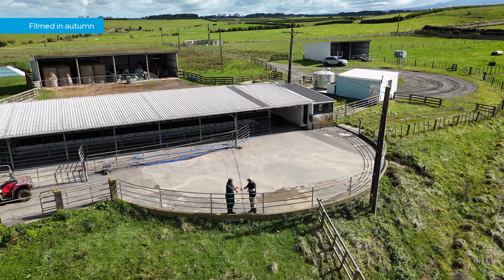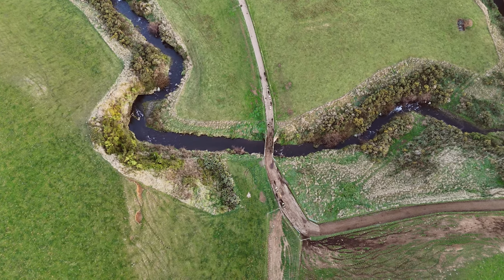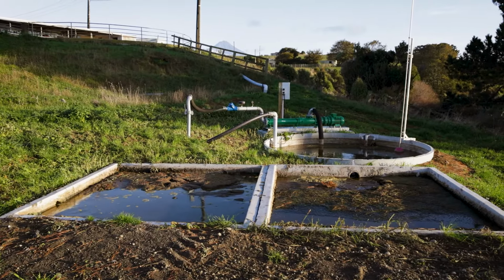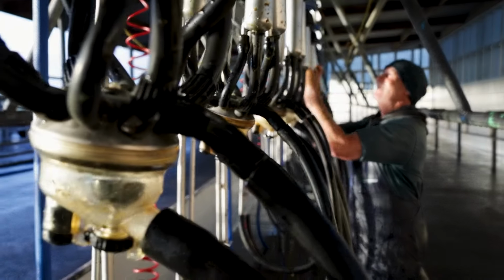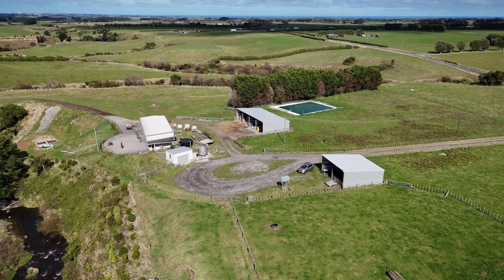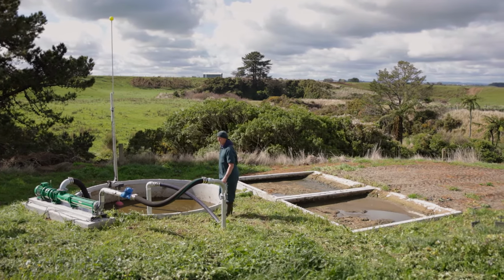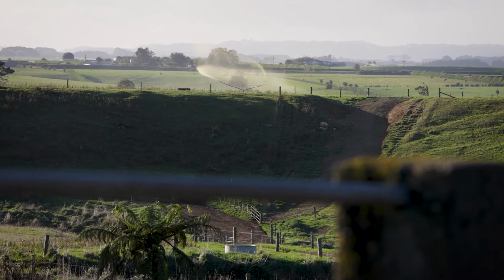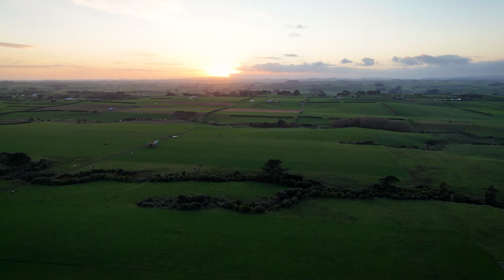ON FARM in Matapu with Trevor McCallum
Located in Matapu in South Taranaki, Trevor McCallum runs a farm that extends 80 hectares and milks around 160 cows on 64 hectares of the land. After downsizing from 260 cows and selling off some land, Trevor was looking for an effluent system that could be upgraded to meet new requirements and simplify operations.

With an all grass fed system, the farm operates across mostly flat land with some hills sloping towards the river that runs through the farm. When it was time to upgrade from a system that was in place from 1986, Trevor contacted Nevada to find the best system that could be implemented with little disruption to daily milking.

Before implementing a system from Nevada, Trevor was operating with oxidation ponds. The clay lined ponds would often fill up at the wrong time of the year, making it difficult and inconvenient to empty out. Trevor often utilised a contractor to empty the ponds, but with issues of lack of completion of the job and no ability to divert water when the ponds filled quickly during periods of high rainfall, he found it difficult to manage. With his new Bladder Tank system designed, supplied and installed by Nevada, he can now have full control over operations.

Trevor remarked that, “As the rules change, we’ve had to change with them. And we’ve changed to a system which we believe is the right one to use.”

He decided to go with a 300 cubic-metre Nevada Bladder Tank, a Double Sand-Trap in-line from the cow shed, a sump that is fitted with a Submersible Stirrer, and Submersible Vortex Pump with a float switch system. When the sump reaches a specified level, the submersible pump kicks in to pump the effluent to the bladder tank for storage. As the weather permits, the effluent can be transferred through the 1890 Progress Cavity Effluent Pump that sends the effluent out to the Spider Deluxe Travelling Irrigator.

While the system has only been in for a few weeks, it has been running seamlessly from day one. The effluent management system is conveniently automatic, even when it is raining. The process is as simple as flipping a switch for where the effluent is directed. The only thing Trevor has to worry about is shifting the irrigator.

When asked about his experience working with Nevada, Trevor commented ‘With the install it was really good, actually. They gave me a ring and told me they had everything to go and they really got onto the job and got it done. They communicated really well with me, and they just came and did the job. In 2 weeks and all done!”

In Trevor’s words, “I’m quite happy, very happy.”